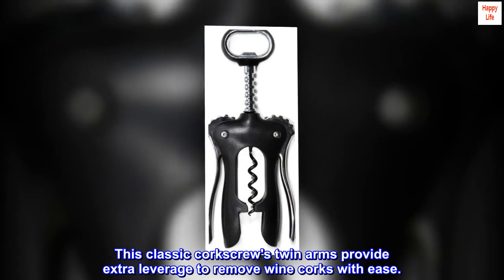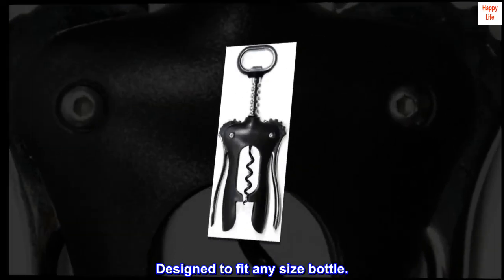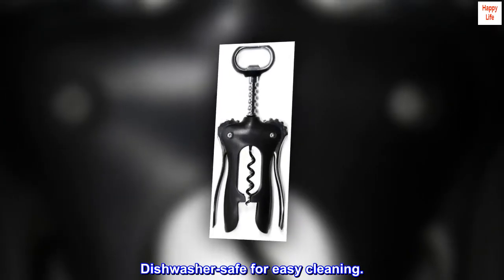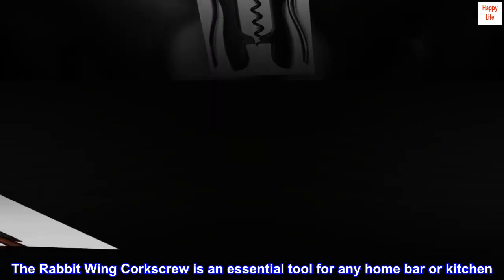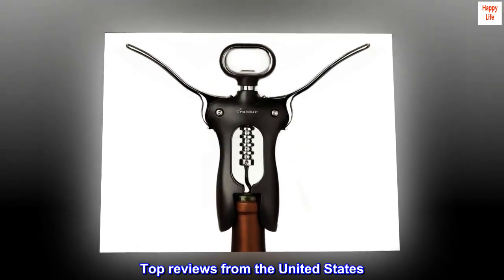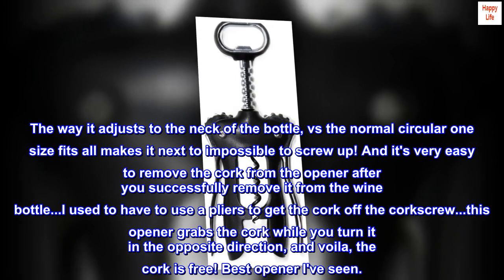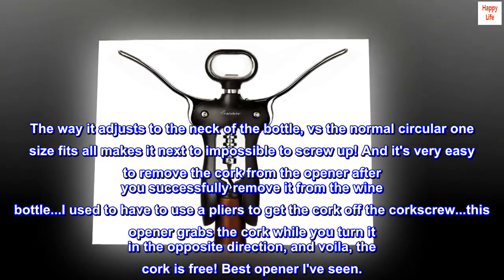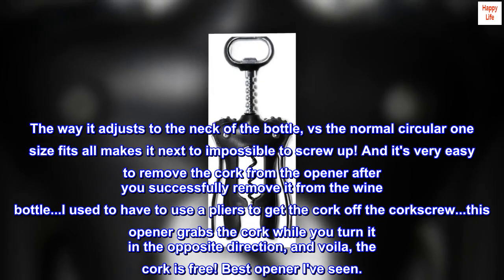Rabbit Bar Tools Classic Wing Corkscrew, Silver, 1 EA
This classic corkscrew's twin arms provide extra leverage to remove wine corks with ease.
Constructed of durable plastic and stainless steel for long service life.
Designed to fit any size bottle.
Dishwasher-safe for easy cleaning.
The Rabbit Wing Corkscrew is an essential tool for any home bar or kitchen. This classic corkscrew's twin arms provide extra leverage to remove wine corks with ease. Constructed of durable plastic and stainless steel for long service life. Designed to fit any size bottle. Dishwasher-safe for easy cleaning..

Great opener
This opener is very easy to operate, and is very sturdy. The way it adjusts to the neck of the bottle, vs the normal circular one size fits all makes it next to impossible to screw up! And it's very easy to remove the cork from the opener after you successfully remove it from the wine bottle...I used to have to use a pliers to get the cork off the corkscrew...this opener grabs the cork while you turn it in the opposite direction, and voila, the cork is free! Best opener I've seen.